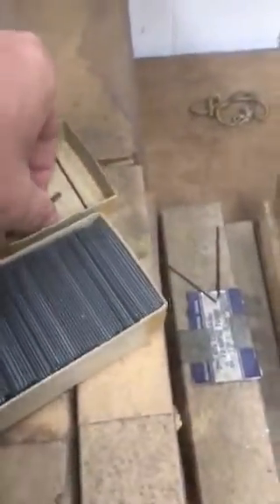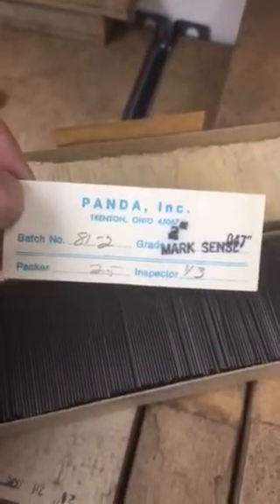UNBOXING: Legendary Lead Batch 81-2 pencil leads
Join us as we open a fresh sealed box of vintage pencil leads to see what’s inside- and how they write